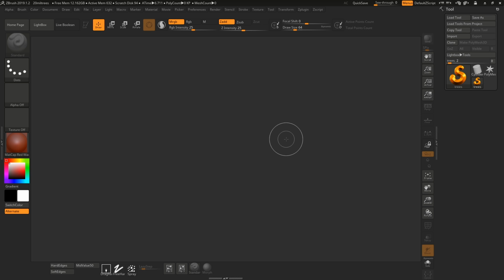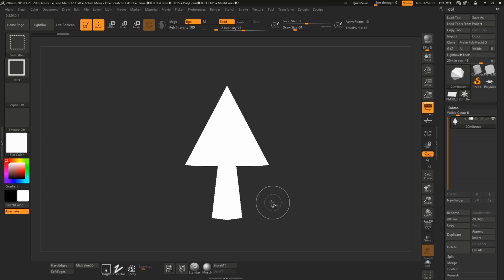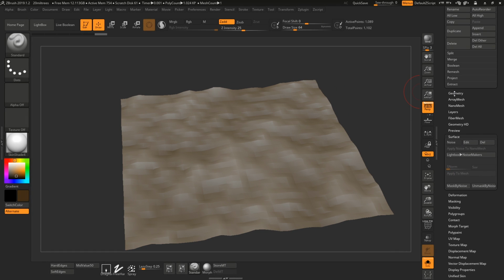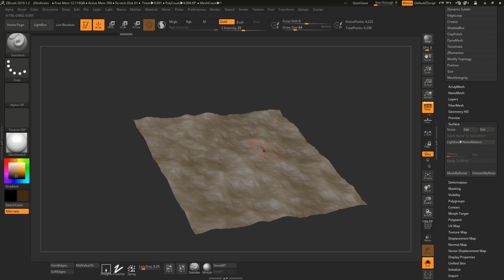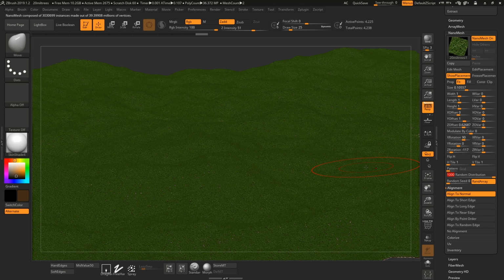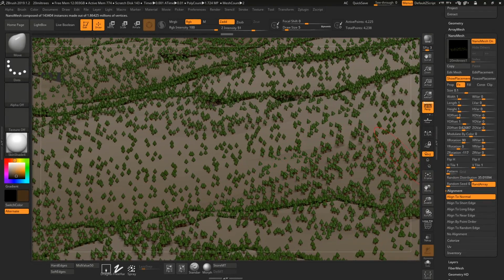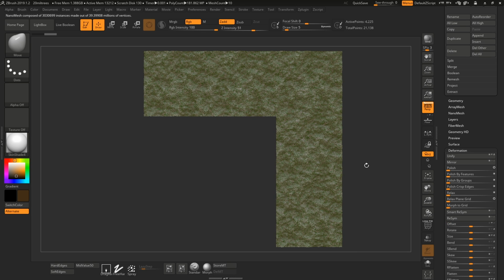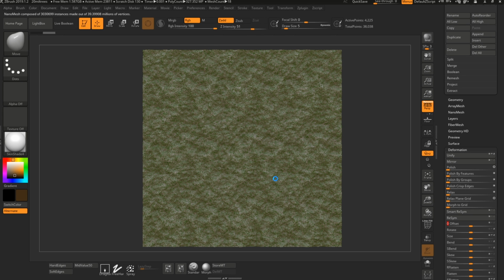ZBrush Cowboys Make 20,000,000 Trees in 3D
Help the world by planting 20,000,000 trees!